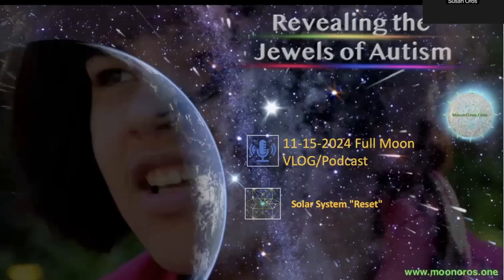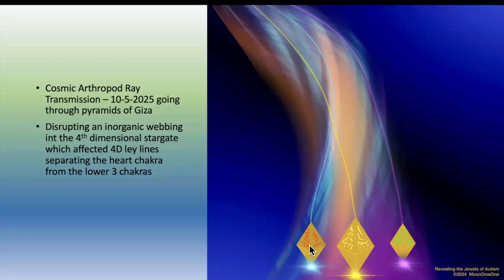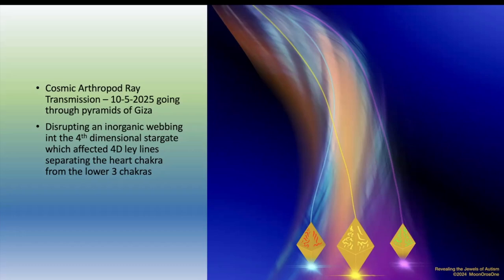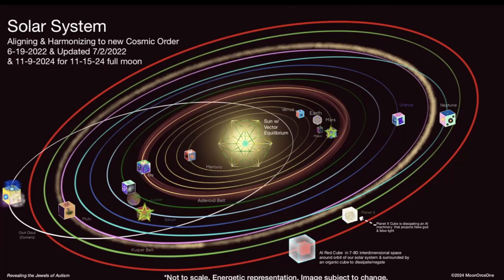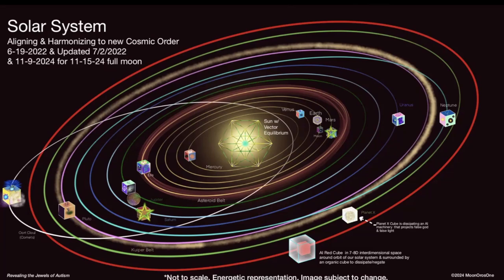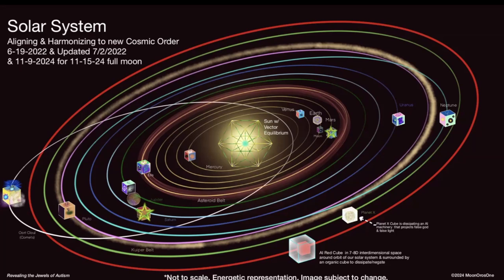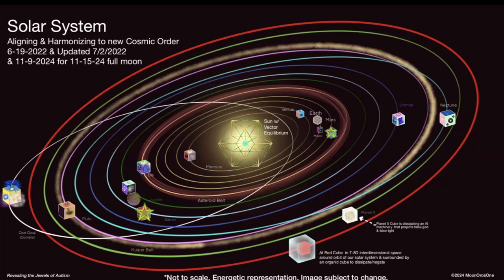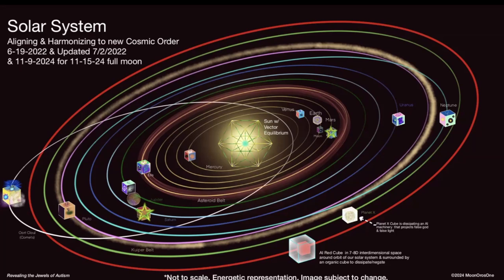11 15 2024 Full Moon Update - A Flashlight on the Shadow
So many new things happening all the time. Last week Samantha had me place the vector eqiulibrium (aka, cuboctahedron) around the sun in our solar system in preparation for this Full Moon. This truly changes our physical connection from Lunar Matrix to Solar Matrix and we connect to the sun through our heart and no longer via our solar plexus. This heart activation (yet another level) is like a flashlight shining down on our pelvic area below the diaphragm and highlighting more shadow to be integrated. It's not longer enough to just clear but also to integrate our shadow.

There had been inorganic false webbing that had been placed through Giza pyramids into the 4D leylines - into the very subtle aspects - facilitating the separation of our upper chakras from the lower 3 to run polarity, lower ego identity, and karma. A pristine Cosmic Arthropod transmission had come through on October 5 through the Giza pyramids to dissolve the inorganic webbing and also to transfigure it into organic webbing.

I present a couple of images and explain further. Also, an actual 13th Mother Arc gate is forming in Mozambique which will disrupt what we even thought to be the archetype of the divine feminine. The 13th Mother Arc gate will make the Cosmic Mother physically available to us in a way we have not known. We can't imagine it but only feel it and experience it so it's best not to even try to understand mentally what this is - when it's something we've never known, then we can't even imagine it until it's here.